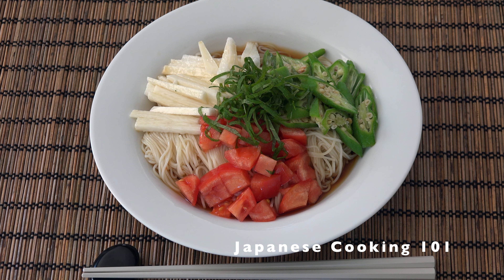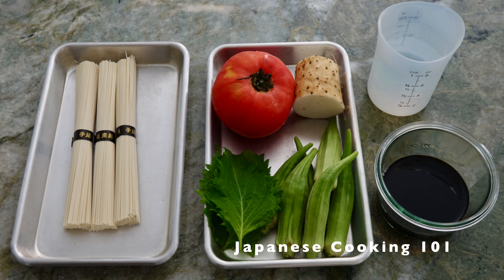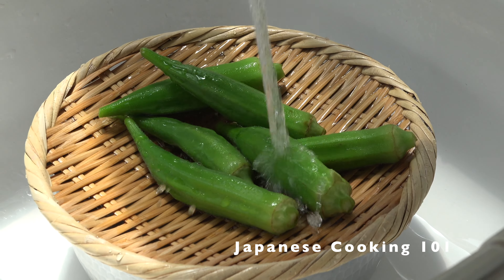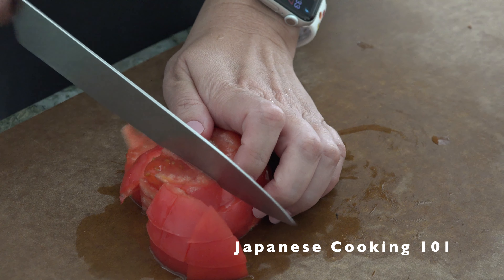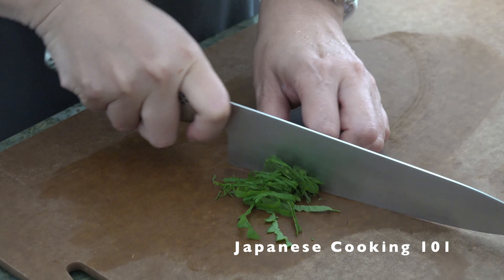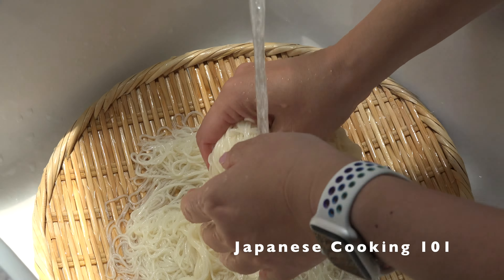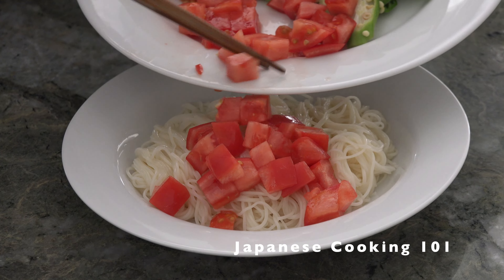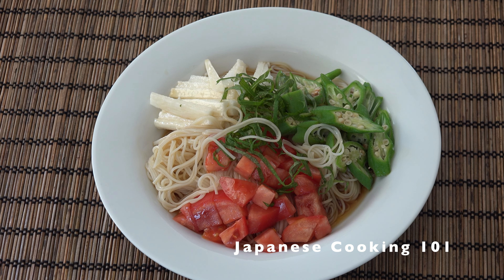Summer Vegetable Somen Recipe - Japanese Cooking 101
This video will show you how to make Summer Vegetable Somen.
Summer vegetables like okra and tomato are topped on the cold Somen noodles. The sauce is also cold, simple Mentsuyu poured over the noodles.  This easy to make cold noodle dish is perfect on hot summer days.